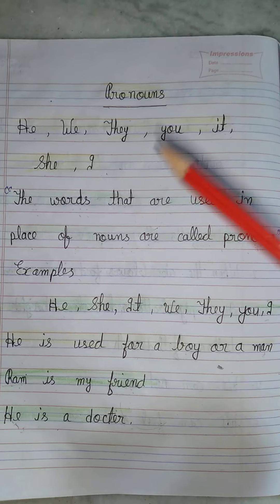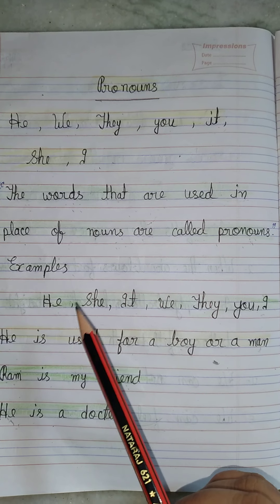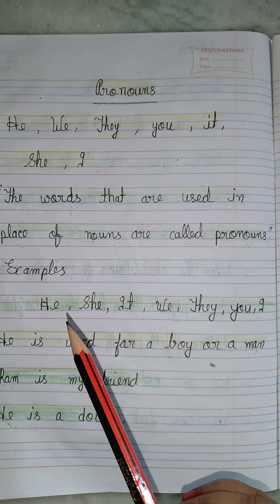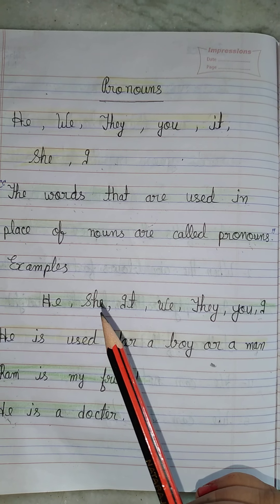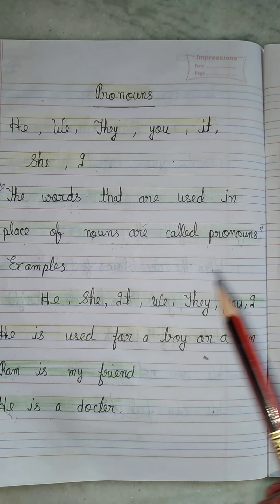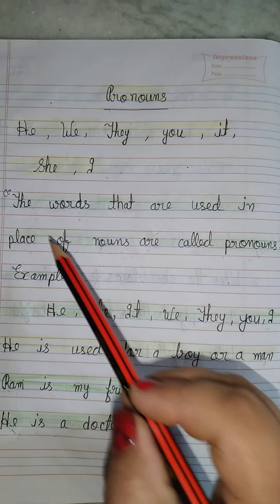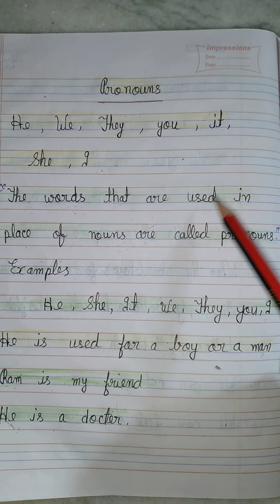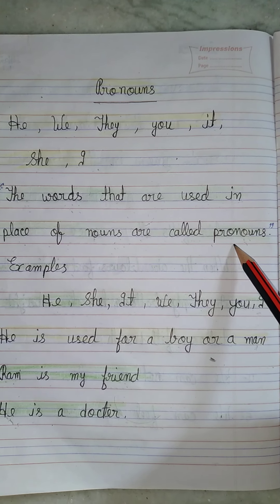Pronoun Class - 1